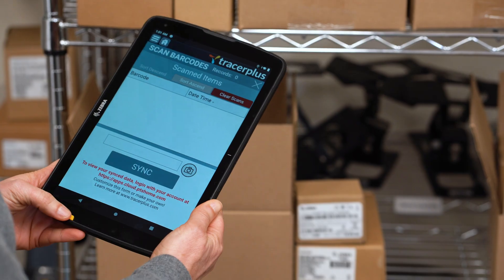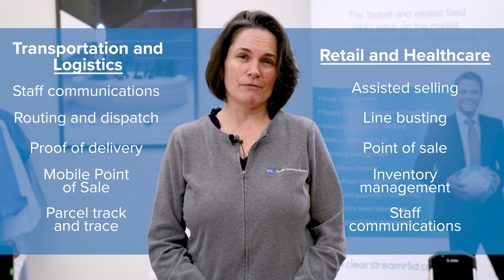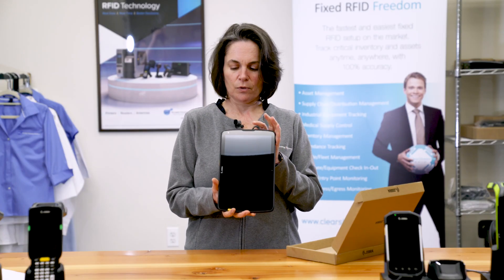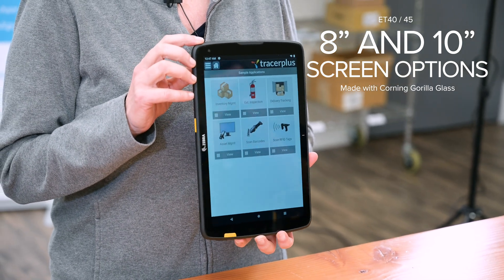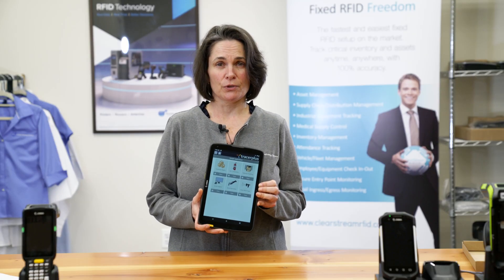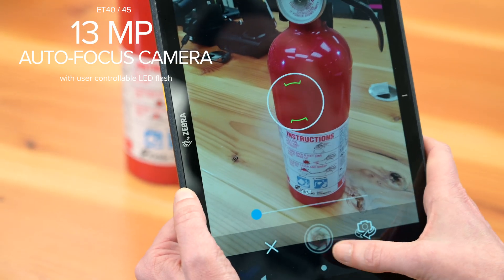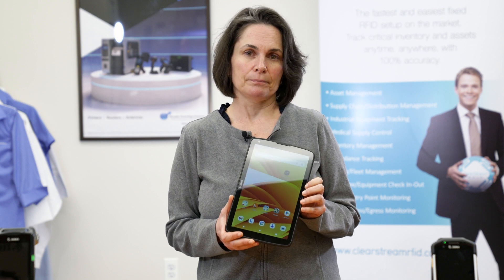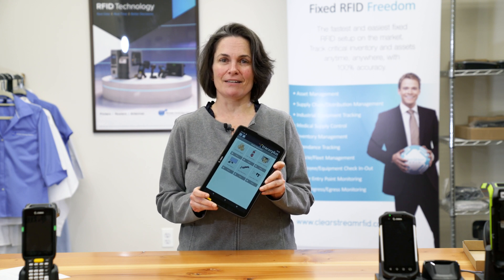Zebra ET40 Rugged Tablet Unboxing with Kristin of PTS - Featuring TracerPlus Mobile Software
Join Kristin as she unboxes the Zebra ET40 tablet.  In this video, Kristin demonstrates the features that make this rugged, Android OS tablet the right solution for logistics, retail, and healthcare mobile applications.   Kristin also shows three TracerPlus applications on the ET40 that are available for demo when you download TracerPlus from the Google PlayStore.  If you are considering using an iPad or any other consumer-grade device for your mobile workforce make sure to review this video first.

The Zebra ET40 Tablet is the perfect solution for these mobile applications:

- Routing and Dispatch
- Proof of Delivery
- Mobile Point of Sale
- Parcel track and trace
- Assisted selling
- Line busting
- Inventory Management